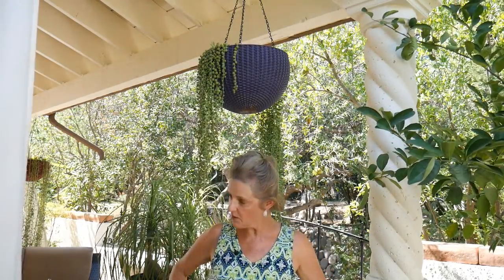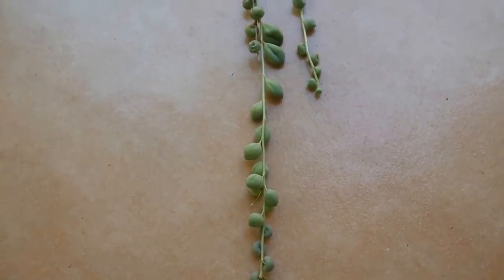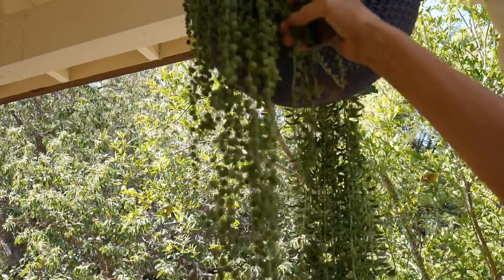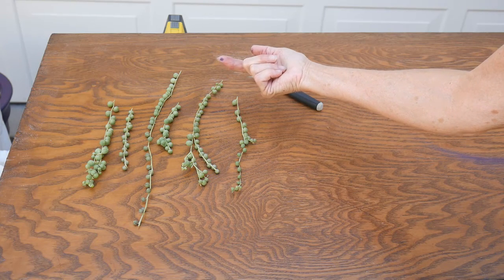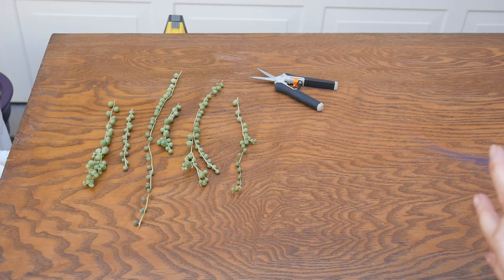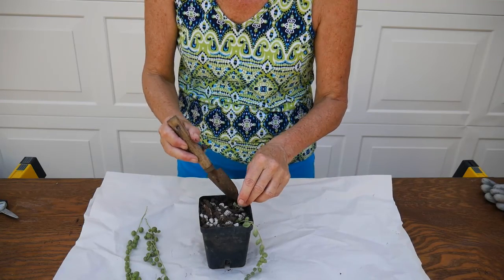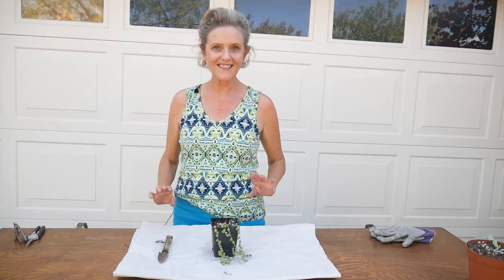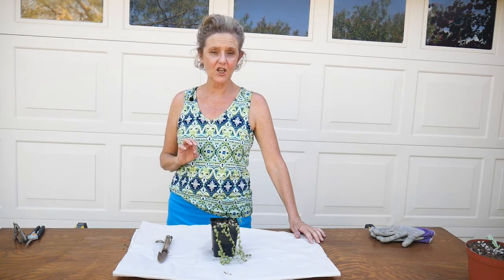Propagating A String Of Pearls Plant Made Simple / Joy Us Garden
Propagating A String Of Pearls Plant Made Simple.
String Of Pearls is a unique hanging plant. Mine was getting long & also a bit of thinning out. Propagating a String Pearls plant is easy. Watch & you'll see! MORE DETAILS IN THE POST

Since String of Pearls tends to grow lengthwise more than spreading, I usually took cuttings when they start hitting the ground.  I now live in Tucson where my String Of Pearls grows outdoors in a hanging pot.  I don’t want it to get much more than 30″ long so it was time to have at it with the floral nips.

As you can see in the video, once you begin pruning and taking cuttings, this plant tends to branch or fork a time or two (or three) at the cutting point.

THE FLORAL NIPPERS I LOVE FOR PROPAGATING